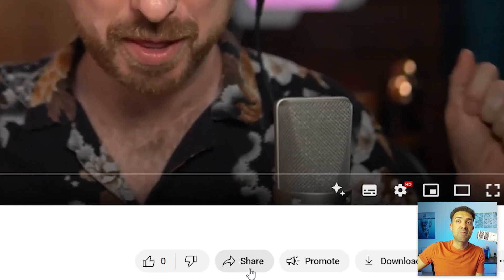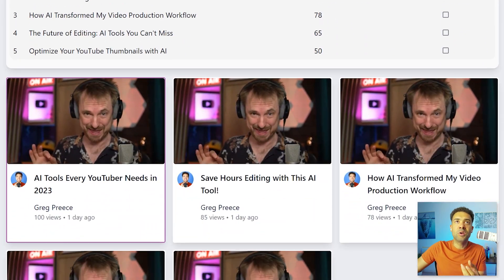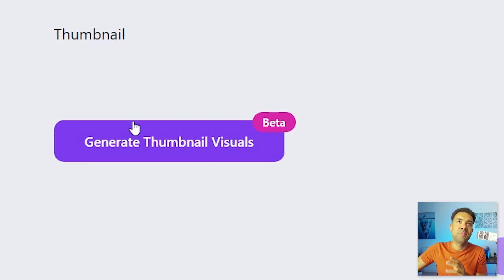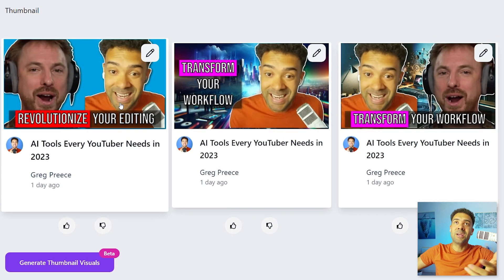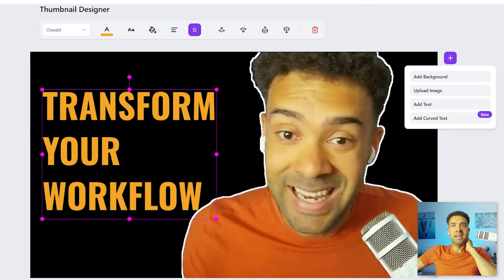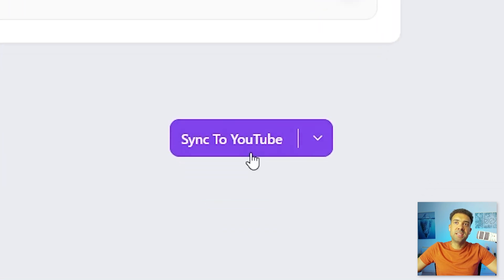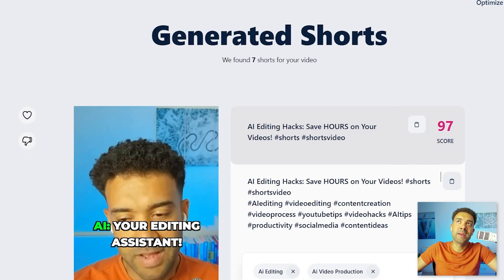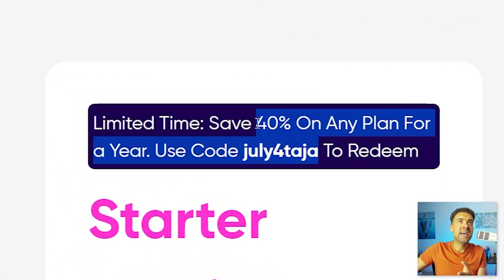Create Podcast Thumbnails 10x FASTER! (AI Thumbnail Maker Tutorial)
This AI thumbnail maker lets you create podcast thumbnails 10x faster!
In this tutorial I show you exactly how to generate thumbnails using AI for you podcast episodes.

This AI thumbnail generator tool works for both new and old YouTube videos. Even better, you don't need to only use the AI YouTube thumbnail maker for podcasts... it also works for educational videos.